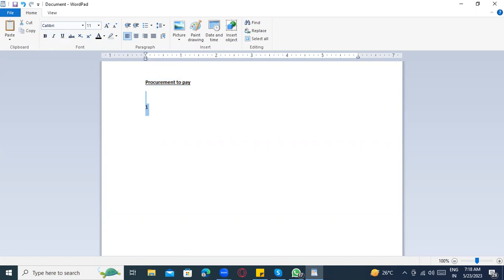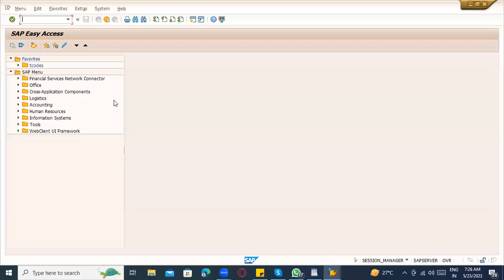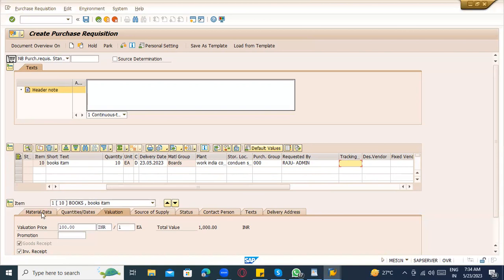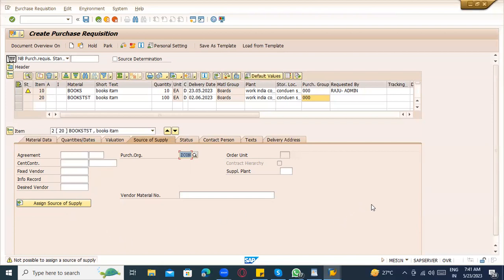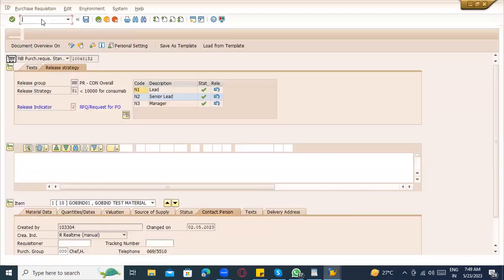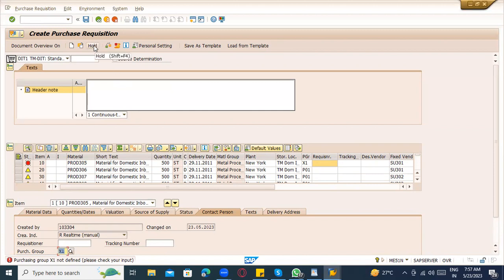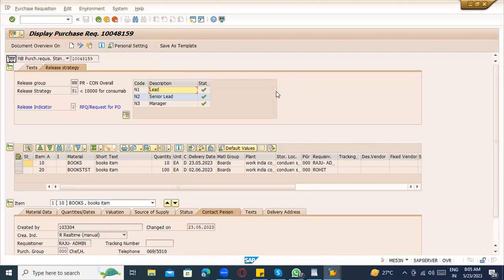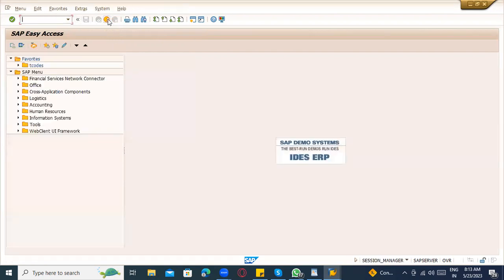Regular Live SAP MM classes and real time discussion with example